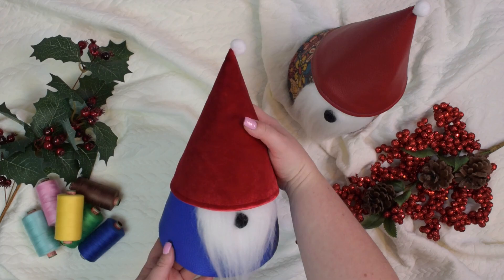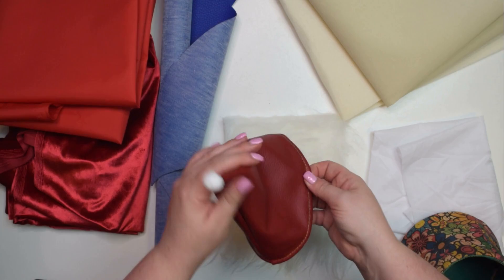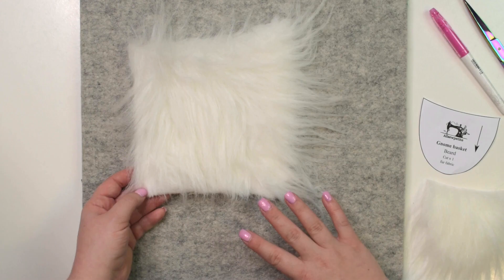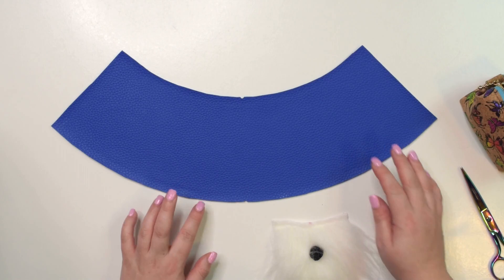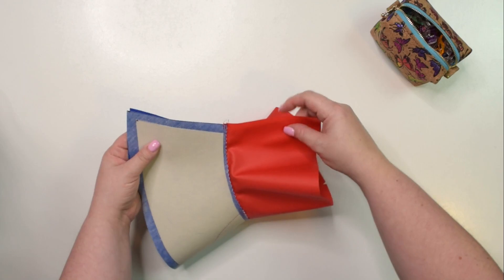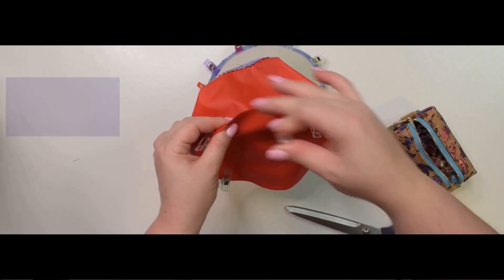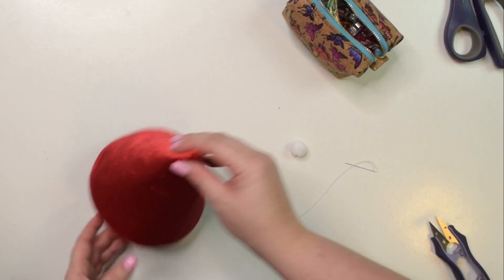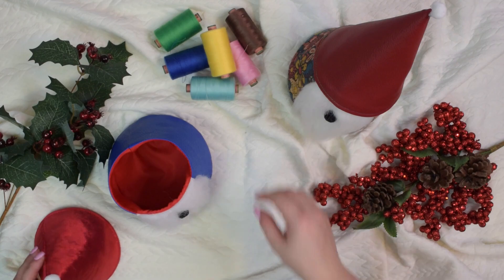How To Make A Gnome Basket For Christmas! (Free Sewing Pattern & Tutorial)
Learn how to make a Gnome basket. This is a fun project and a great decoration for the Holiday season!

To make this Gnome basket, you will need to download the free PDF pattern from my blog 👇

This tutorial includes two components: how to make the basket and how to make the hat for the Gnome. It is not a beginner-friendly project, however, if you are familiar with sewing rounded or curved seams then you should have no problem completing this project with my help 😊
Gnome basket features a round base, fluffy beard and a small nose, plus a separate hat with a pom-pom you can put on top of the basket. A perfect little hiding place for your sweets or smaller trinkets!

Video chapters:
00:00 Intro
01:12 Supplies needed
05:57 Pattern pieces
07:18 Main body
15:16 Base
18:39 Hat
23:00 Outro

Helpful links:
Sewing machine

Fur fabric ( I got mine from a local shop, but found similar)